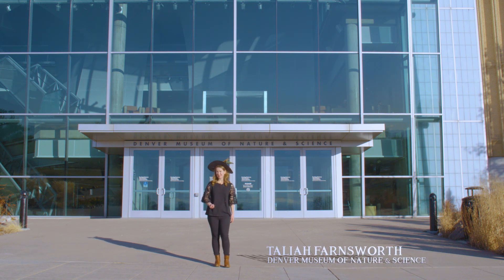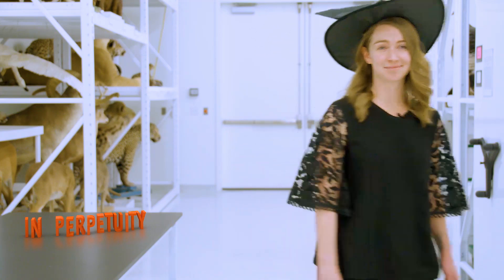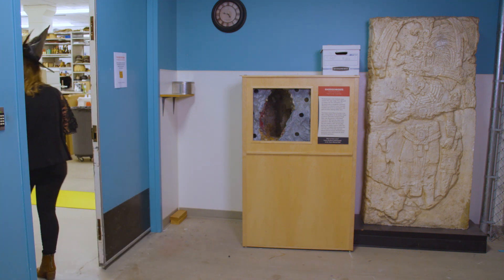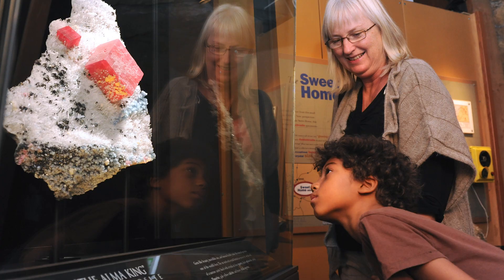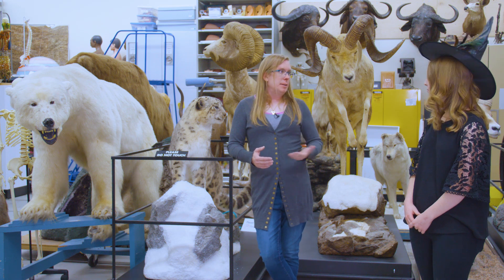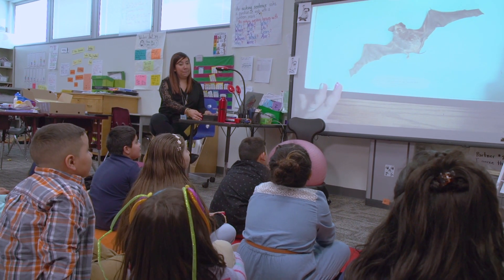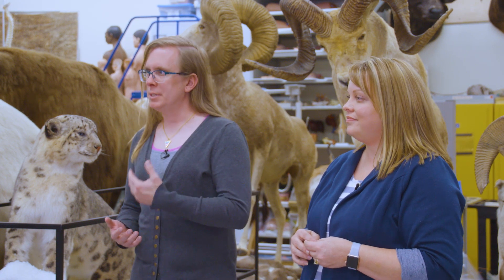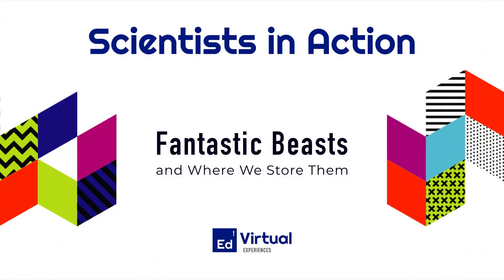Scientists in Action: Fantastic Beasts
Program Description
The Denver Museum of Nature & Science is home to millions of artifacts and specimens, with everything from dinosaur bones to pottery shards to the skins and skulls of fantastic beasts. But would you believe that less than one percent of these objects are on display? It’s true! In this edition of Scientists in Action, join the Education Collections team—who have the very cool job of caring for some of the artifacts and specimens—as they take you behind the scenes to explore why the collections are safely preserved and how these objects play a starring role in research, education, and museum magic. Your questions will be our guide on this enchanting adventure. Sign your class up today!

Date and Times
Thursday, February 13, 2020 at 9 a.m., 10 a.m., 11 a.m., and 1 p.m. All times are Mountain Time.

Program Length
45 minutes